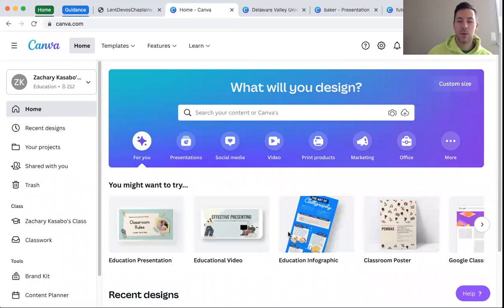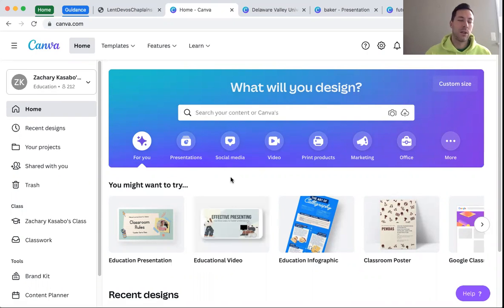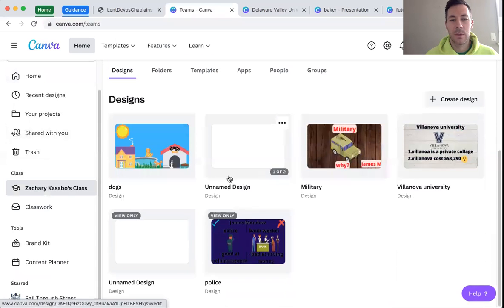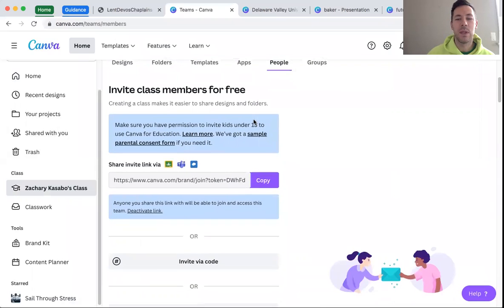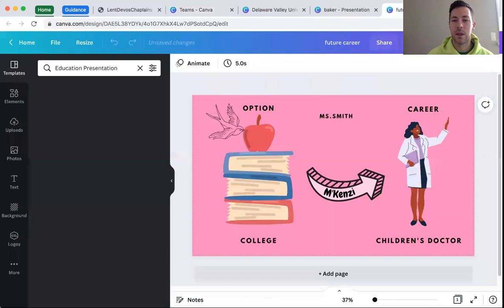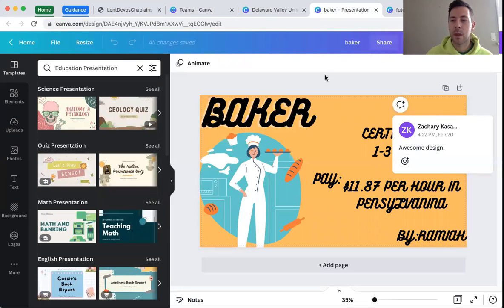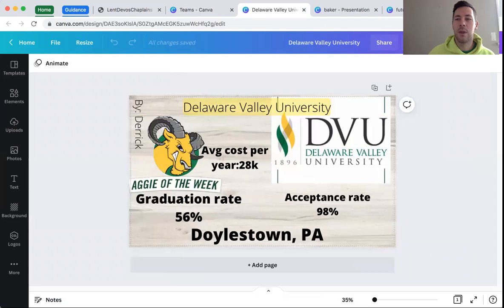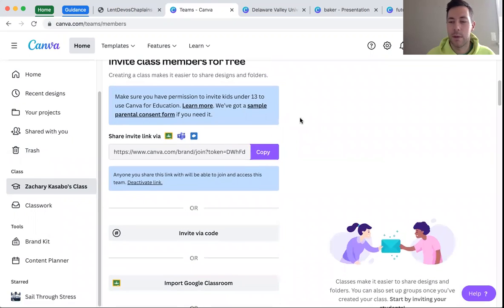Using Canva For Class Guidance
Use Canva Pro for free with your students to create designs that show their understanding of lessons.